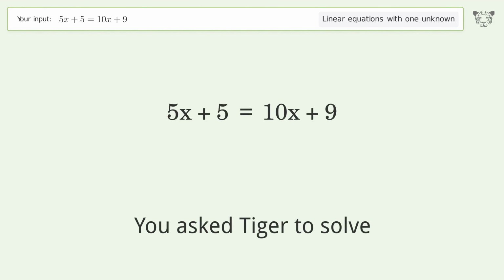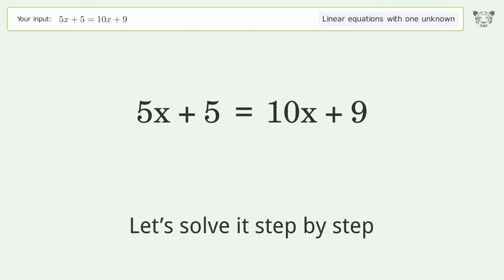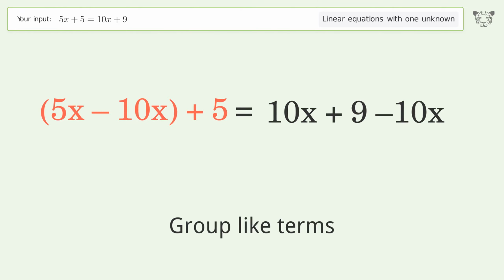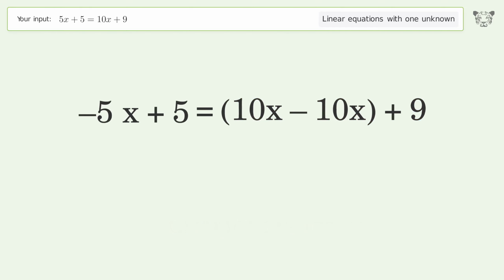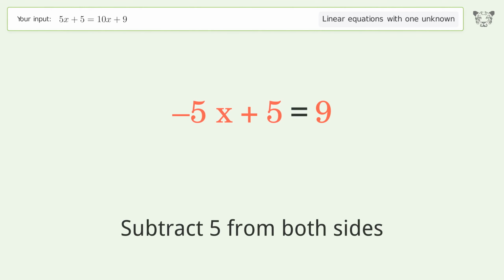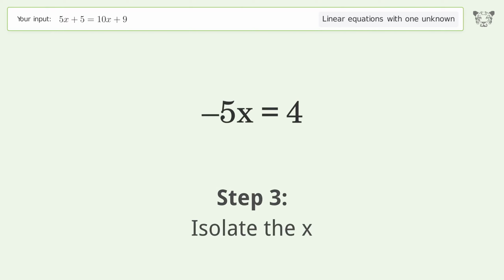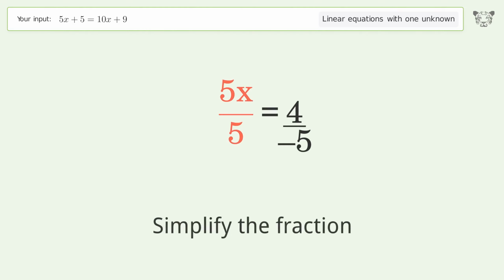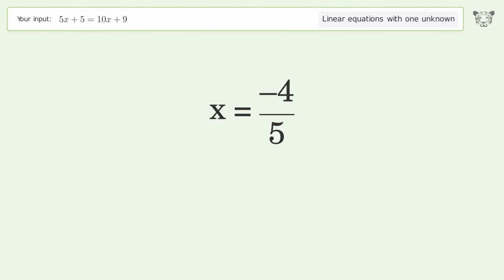Solve 5x+5=10x+9: Linear Equation Video Solution | Tiger Algebra